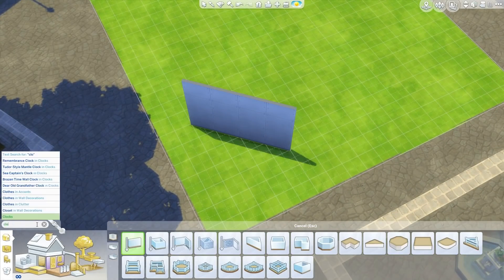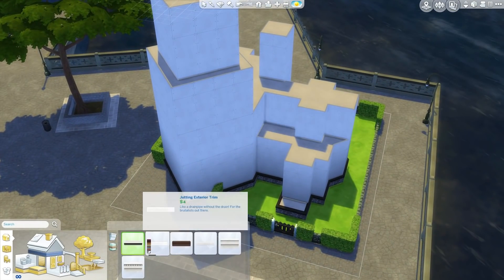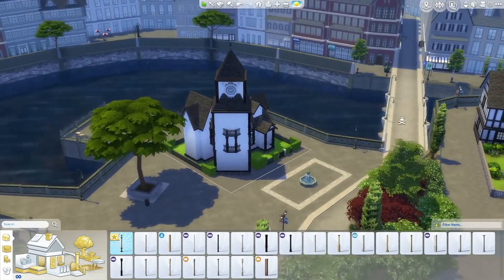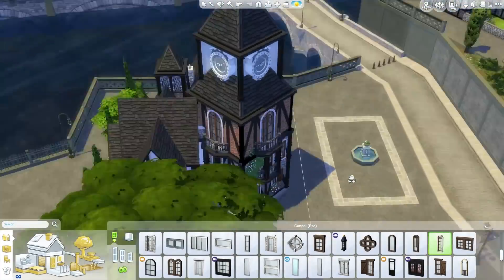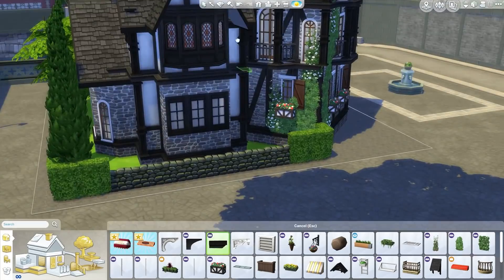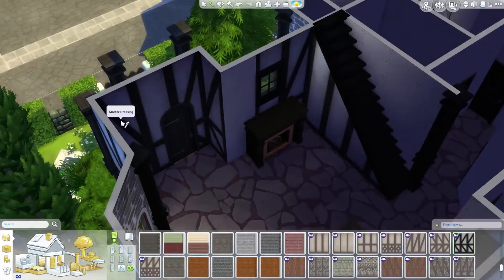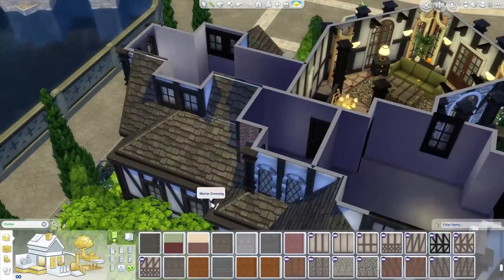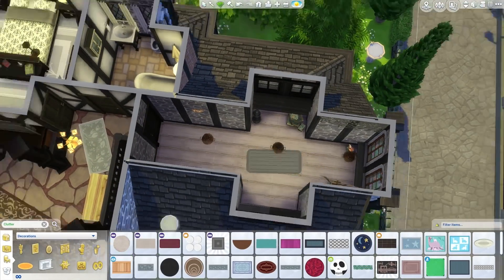Converted Clock Tower | The Sims 4 House Building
This converted clock tower is full of charm, as a result, it fits in perfectly with Windenburg's atmosphere. With three bedrooms, this house has plenty of space despite it's compact size.
Song: Cetus
Soft background music:
"Dream Culture"